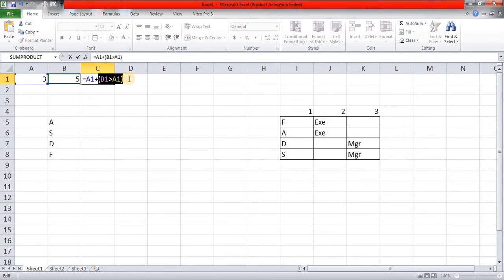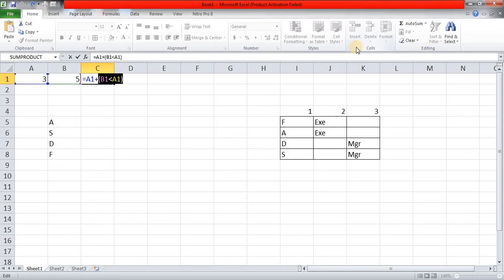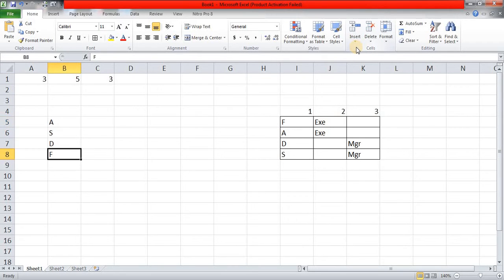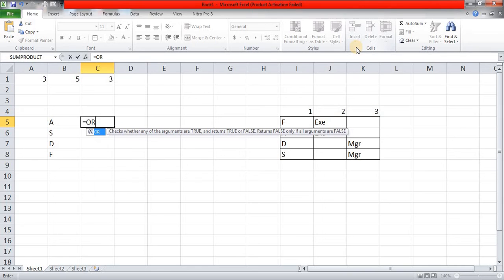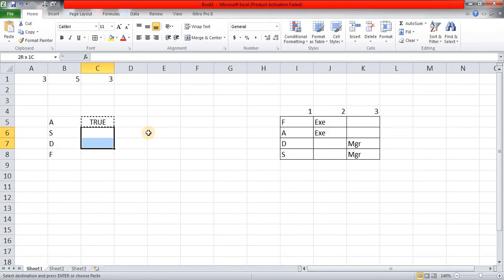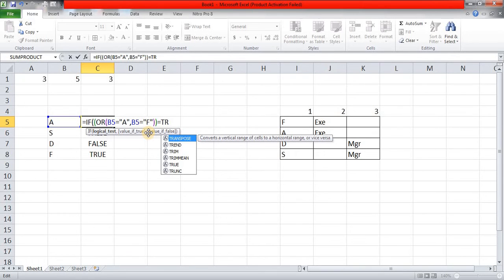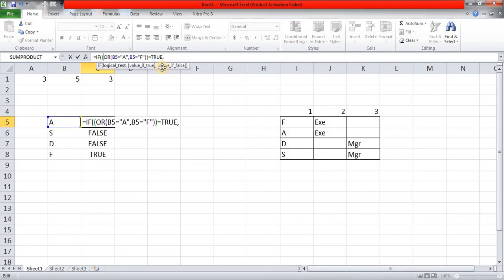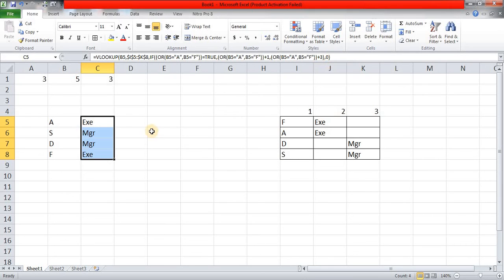VIDEO 60 TRUE & FALSE IN EXCEL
THE ONLY VIDEO ABOUT TRUE AND FALSE IN EXCEL
EXPLAINING TRUE=1 AND FALSE=0 IN EXCEL WITH VLOOKUP EXAMPLE